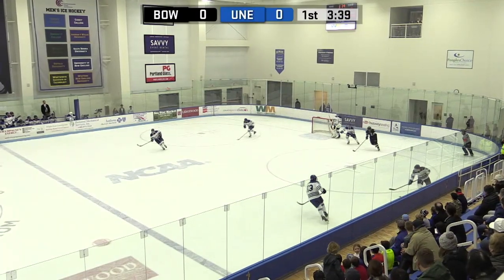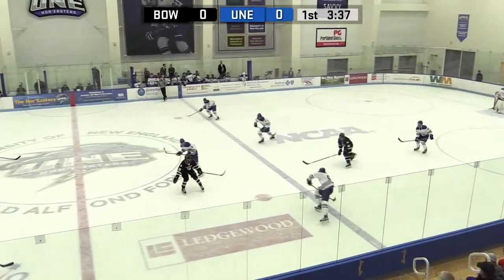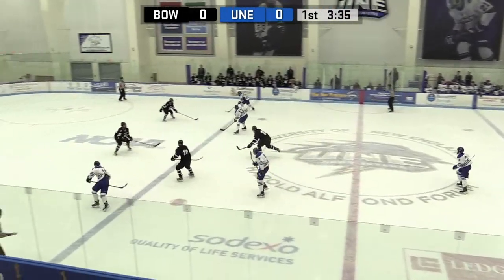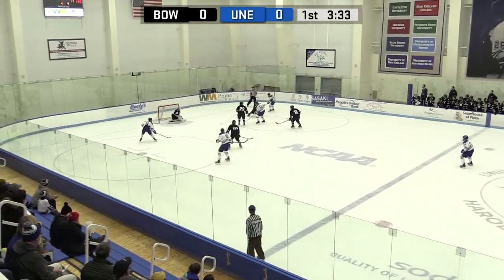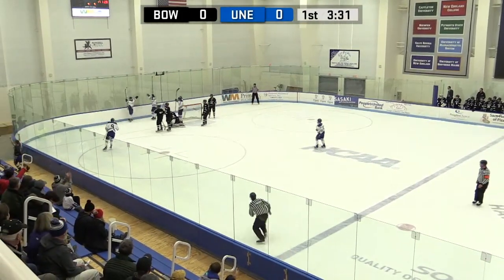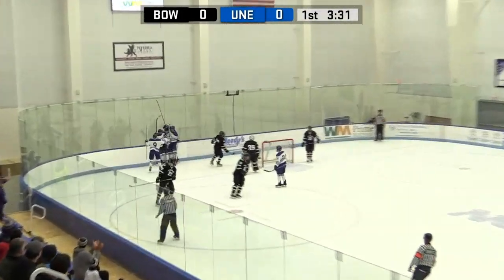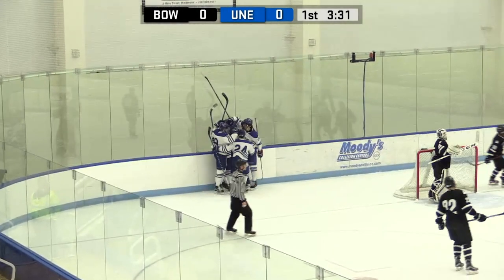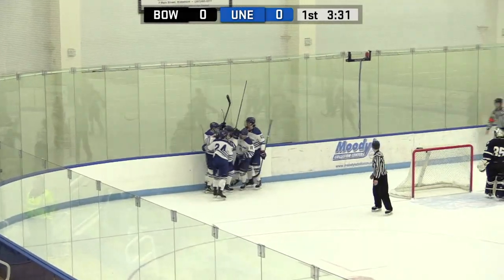UNE Men's Ice Hockey: Highlights from 4-1 win over Bowdoin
A trio of 3rd-period goals lifted #14/13 University of New England past Bowdoin College by a 4-1 margin in men's ice hockey action and saw Brady Fleurent set the UNE career assist record on Jan. 9, 2018.